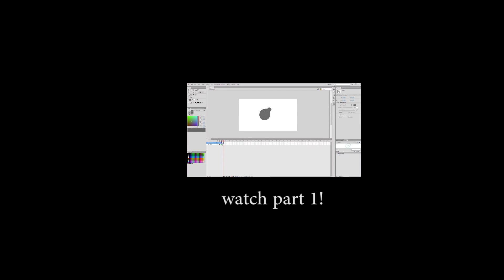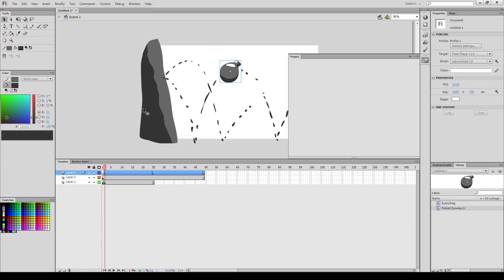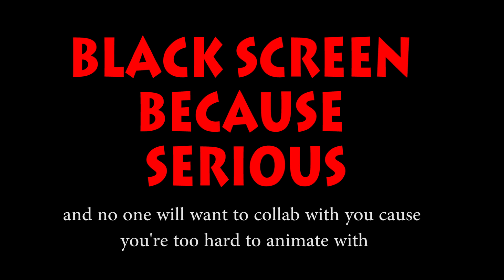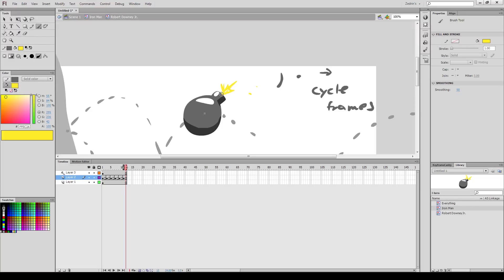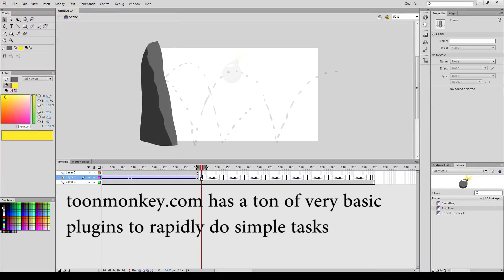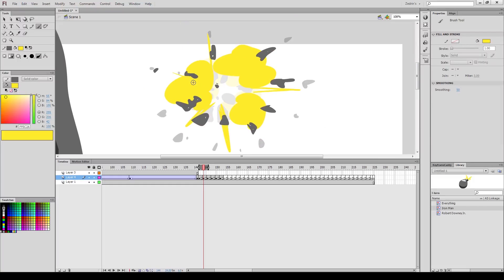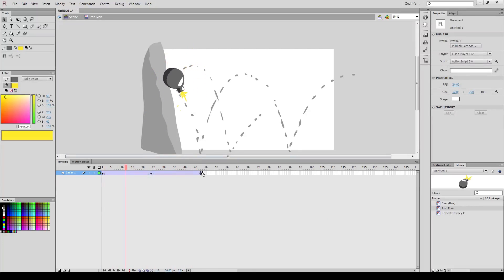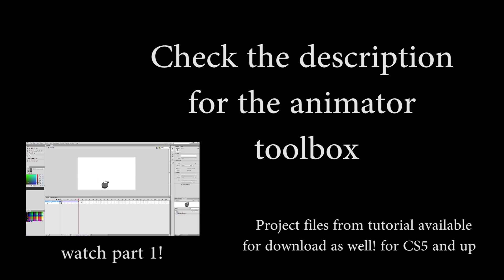Flash Fundamentals Tutorial - Part 2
This tutorial covers the utmost basics in flash, focusing on basic controls and interface, basic tweening, basic nested animation, and basic frame-by-frame animation.

There's still much more to cover to be proficient, but that'll be a topic for another time!